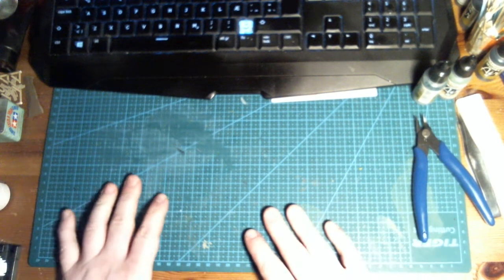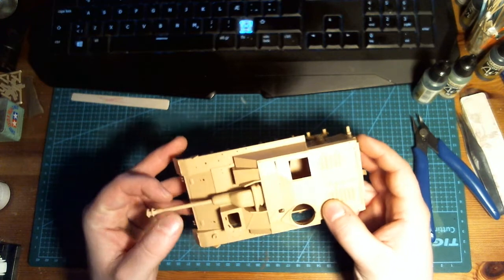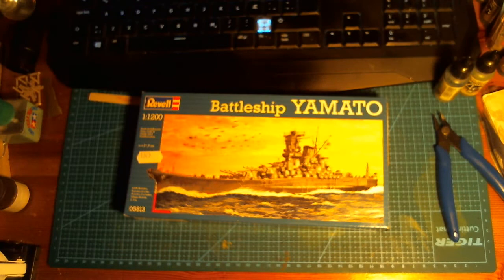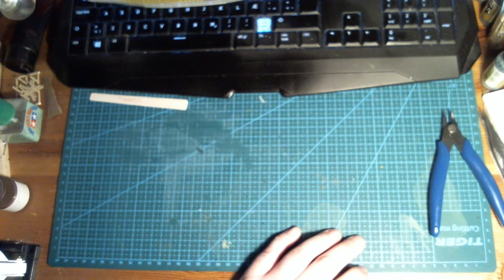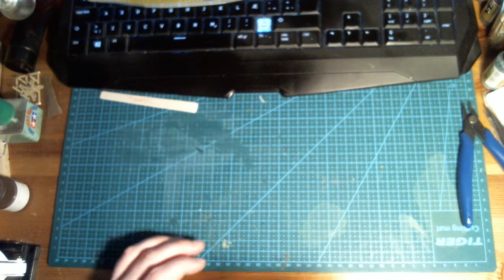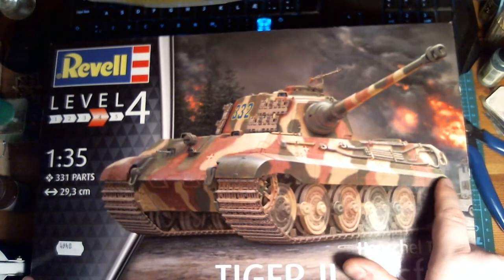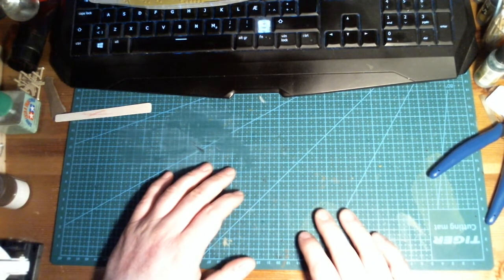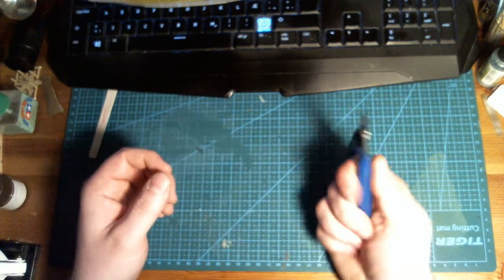End of January 2017 ramble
The regular stuff in very unprofessional and unprepared rambling manner.